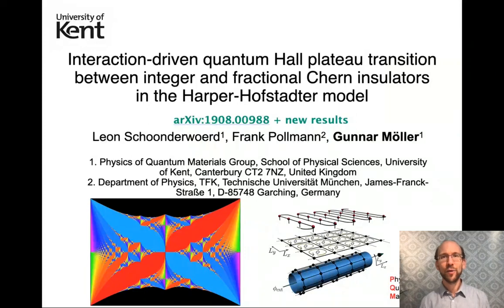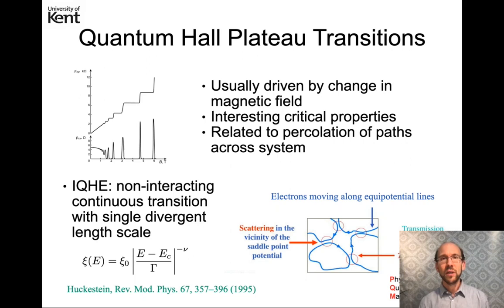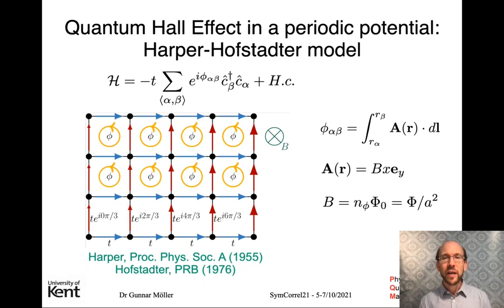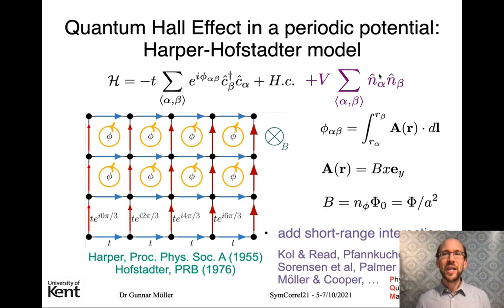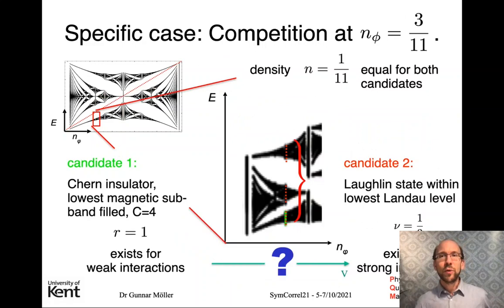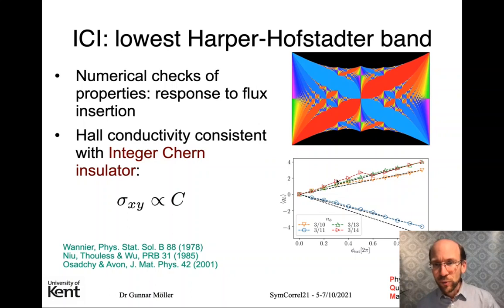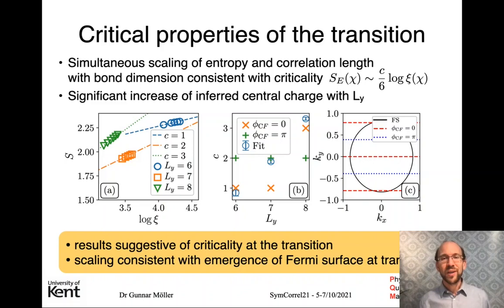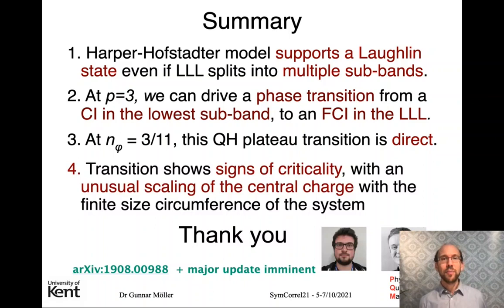SymCorrel2021 | Interaction-driven plateau transition btwn integer and (...) (Gunnar Moller)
Interaction-driven plateau transition btwn integer and fractional Chern Insulators

"We present numerical evidence of a direct quantum Hall plateau transition between a |C|greaterthan1 Chern Insulator (CI) and a $\nu = 1/3$ Laughlin state in the Harper-Hofstadter model, which is driven by tuning the ratio of interaction and tunnelling strength [1].
We study the model at flux densities p/q, where the lowest Landau level (LLL) manifold comprises p magnetic sub-bands.
For weak interactions, the model realises integer CIs corresponding to filled sub-bands, while strongly interacting candidate states include fractional quantum Hall (FQH) states at LLL filling fractions $\nu=r/t$. These phases may compete at the same particle density when p=t.
As a concrete example, we numerically explore the physics at flux density $n_{\phi} = 3/11$, where we show evidence that a direct transition occurs between a CI and a $\nu = 1/3$ Laughlin state, which we characterise in terms of its critical, topological and entanglement properties. Finite entanglement scaling at the transition suggests a critical theory with a central charge that grows rapidly with the circumference of the finite size cylinders we consider.
We also show that strong interactions generically stabilise a $\nu = 1/3$ Laughlin state even when the LLL is split into multiple bands, and introduce a powerful methodology to extract its topological entanglement entropy by exploiting the scaling of magnetic length with $n_\phi$. Thus, we are able to obtain smooth data coverage of the circumference axis and can estimate the topological entanglement entropy associated with a bisection of the cylinder to higher accuracy than in previous works.

[1] Leon Schoonderwoerd, Frank Pollmann and Gunnar Möller, arXiv:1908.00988."

This contributed talk is part of the International Symposium on Correlated Electrons 2021, hosted and supported by MCQST on the MeetAnyway platform.